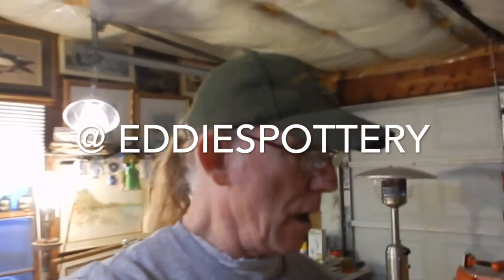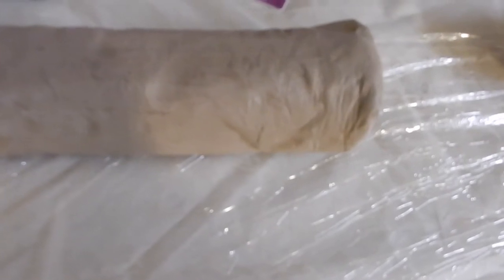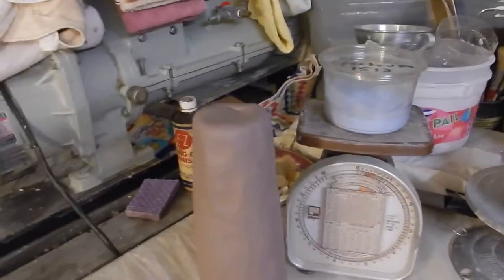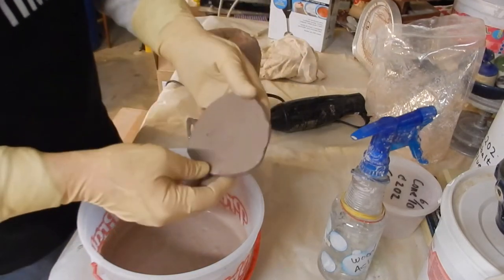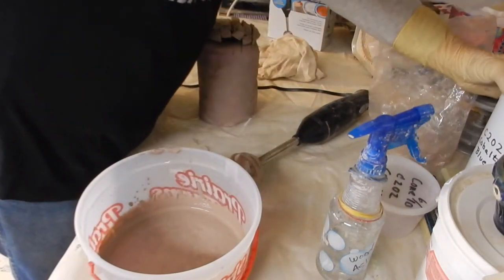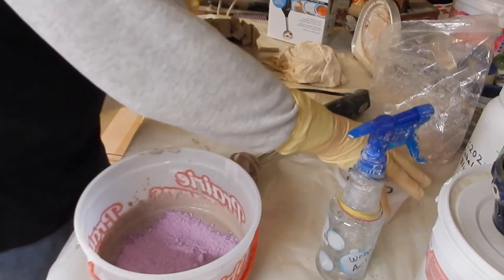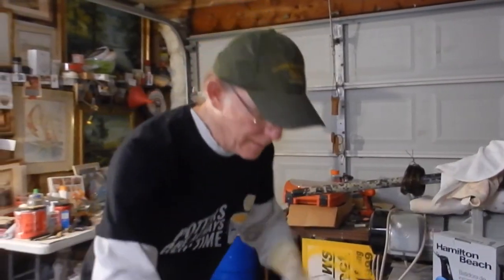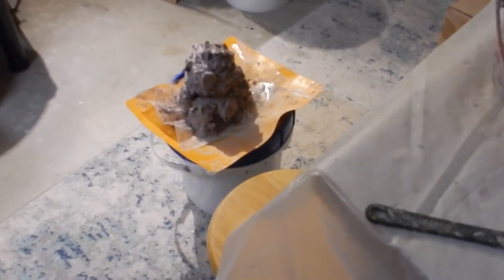Marbled Color Agateware Clay Niloak Swirlware Additive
Making a Color clay additive to mix with a base clay to show Swirles through out the base of the piece of pottery.